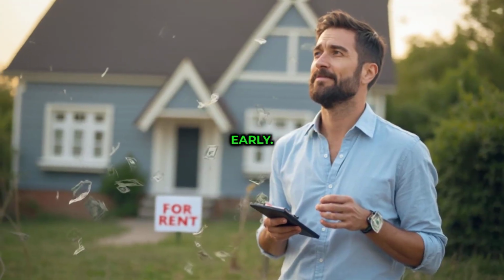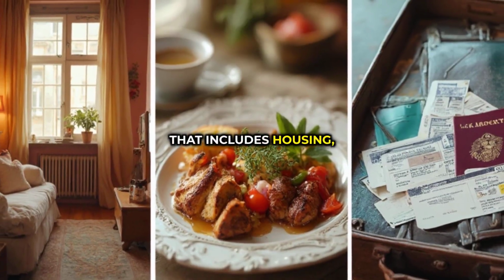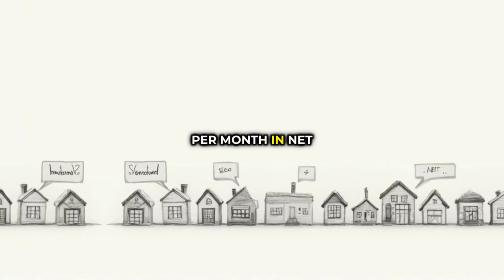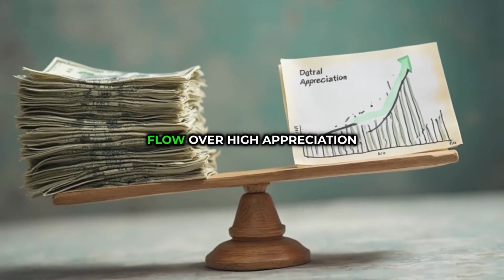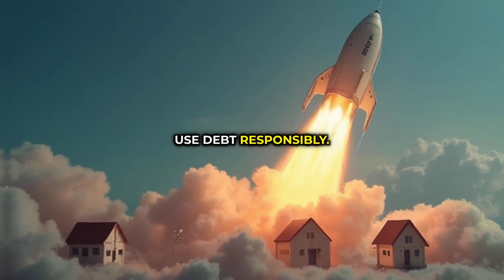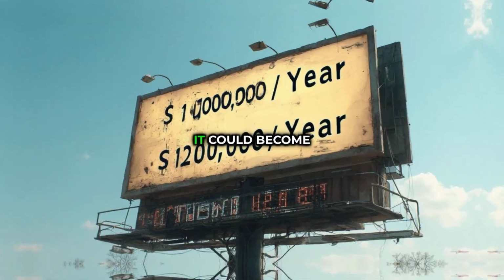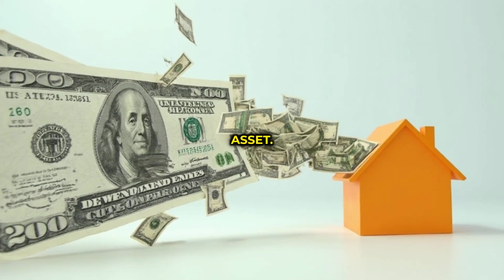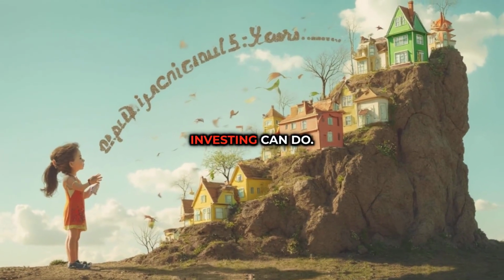How Much Rental Income Do You REALLY Need to Retire Early?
Everyone talks about financial freedom and passive income, but no one shows you the math. In this video, we break down exactly how much rental income you’ll need to retire early — whether you’re 25, 35, 45, or older.

We’ll cover:

How to calculate your personal “freedom number.”

The real difference between gross rent and net cash flow.

How many properties you’ll need to hit $100K per year in passive income.

The trade-offs between leverage vs paying off mortgages.

Tiered retirement goals: survival, comfort, and true freedom.

House hacking, reserves, and scaling strategies for different ages.

By the end, you’ll have a clear, calculator-style framework to map your path to early retirement through real estate investing.

👉 Grab our free rental income calculator in the description to run your own numbers.

Are you interested in personal finance, real estate investing, and financial independence?

We have videos on all of these topics. You can learn about the basics like how to save money or even more advanced topics like tax strategies for real estate investors. Our goal is to help you become financially independent as soon as possible so that you can live your life without worrying about money.

We’ll show you what works and what doesn’t with practical advice from people who are actually doing it themselves. If there’s one thing we know, it’s how to get rich slowly but surely by making wise decisions with your money every day. Join us today!

The FinanceShark Youtube channel and podcast is for informational and entertainment purposes only. It is not intended as a substitute for professional advice. Always seek the advice of a qualified professional, such as a financial advisor, attorney, or accountant, with any questions you may have regarding your individual circumstances. FinanceShark does not endorse any specific investment strategies, products, or services.